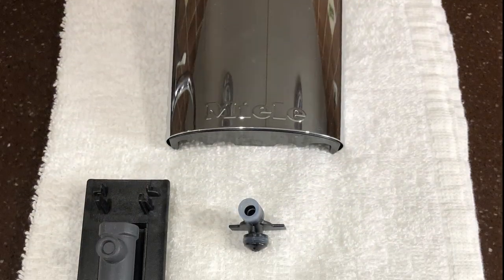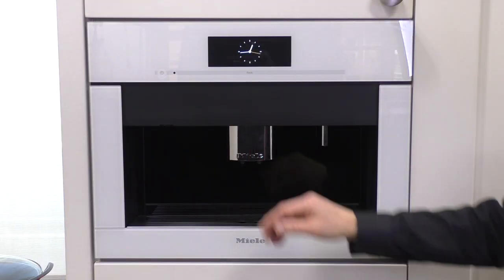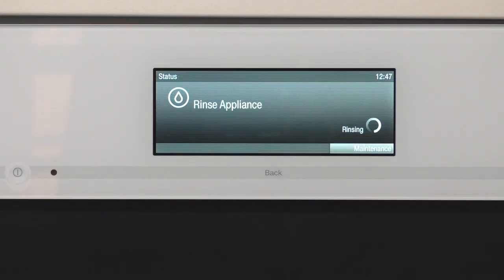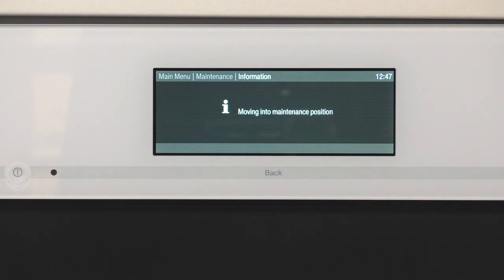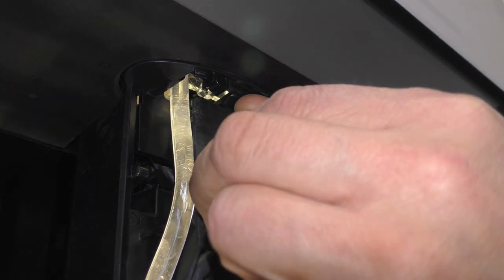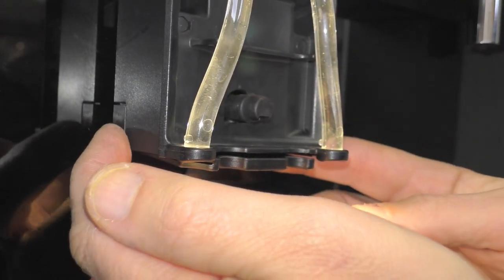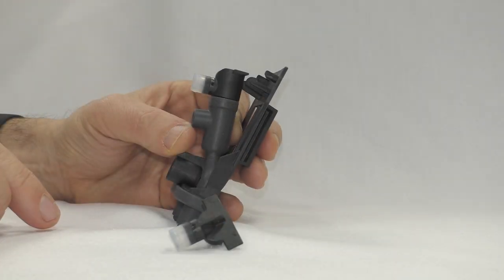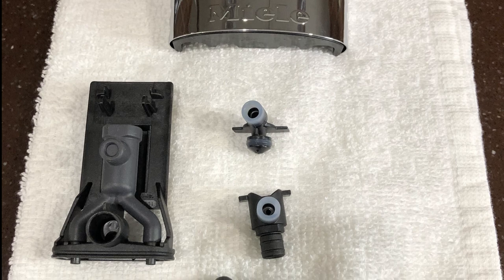How to clean the main dispenser of your Miele built-in coffee machine (Part 1)